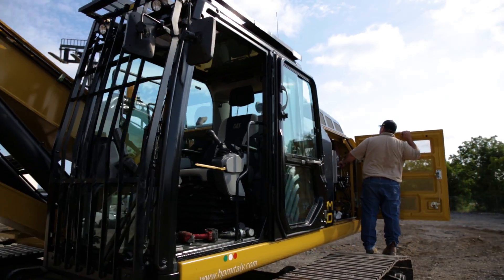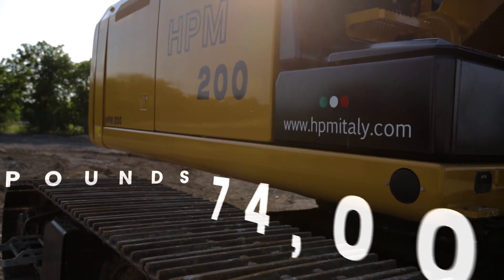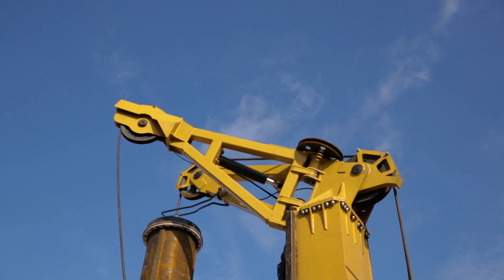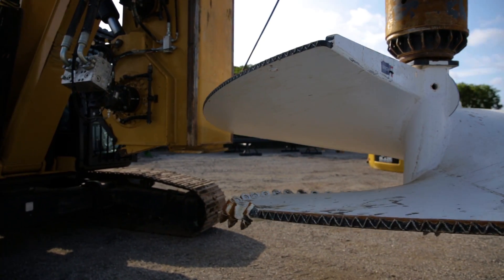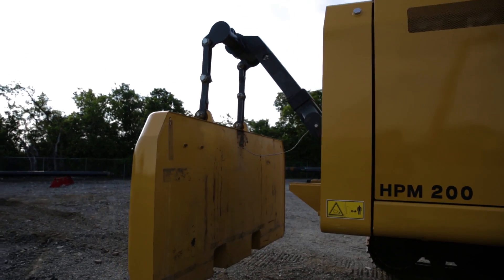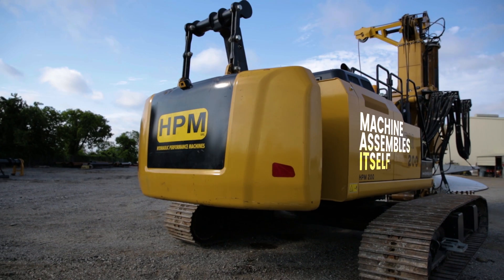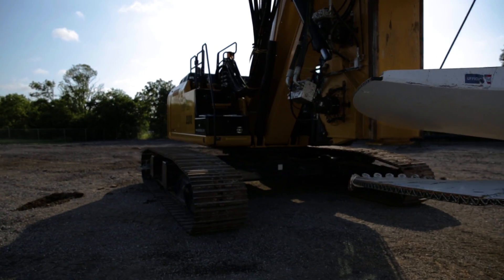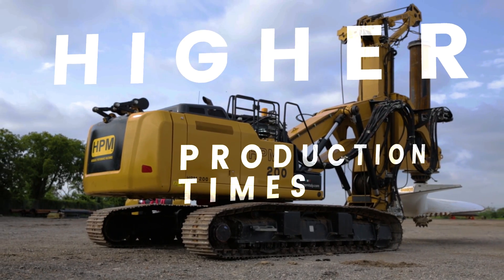HPM 200 Drill Rig | Foundation Drilling Rig | Blaze Equipment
The HPM 200 drill rig has the most torque with the lowest transport and working weight in its class! HPM drill rigs are made for easy transport...CHECK OUT THE MACHINE

00:00 - Intro
00:20 - auger capabilities
00:33 - Auxiliary house-lock
00:54 - Self erecting counterweight system
01:15 - Display of depth, torque, and more
01:28 - Perfect match for HPM 200

HPM has listened to drilling contractors to create the most robust, highest quality foundation drilling machines available. Each rig model features a smaller footprint with higher torque and the best transport configurations. In addition, the drill rigs are self-erecting, saving you valuable resources. Along with new models, Blaze Equipment does consignments and sells late-model rigs as well.